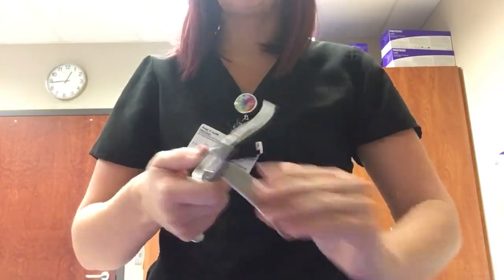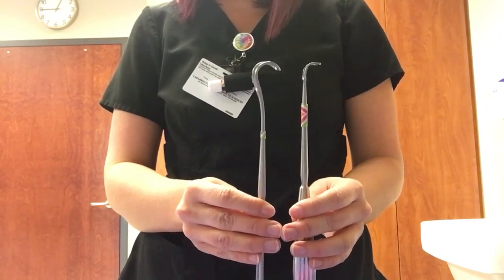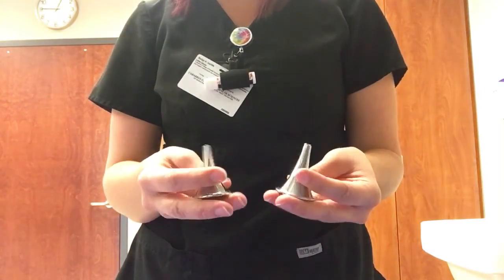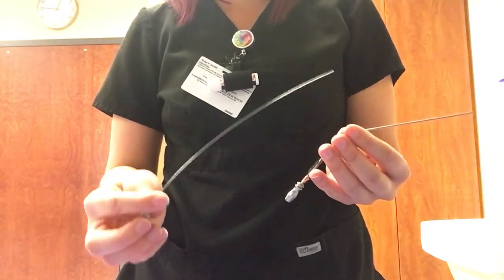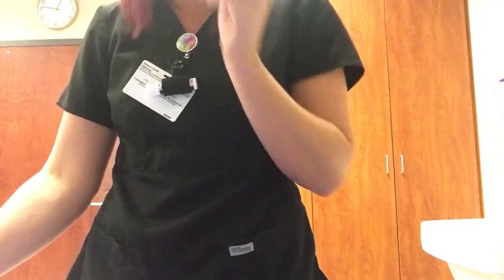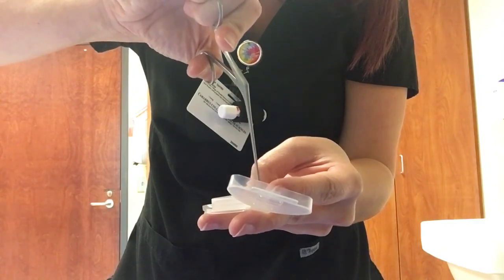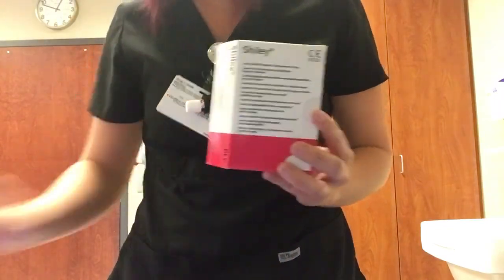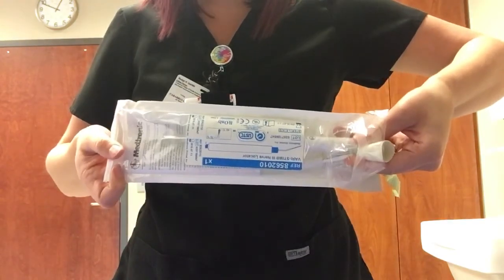ENT Tray pt 2 week 9